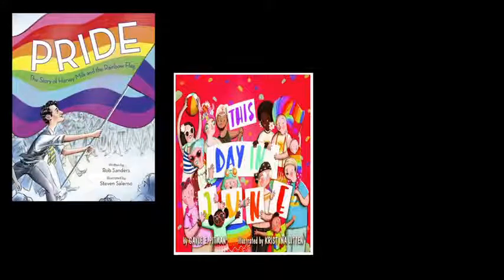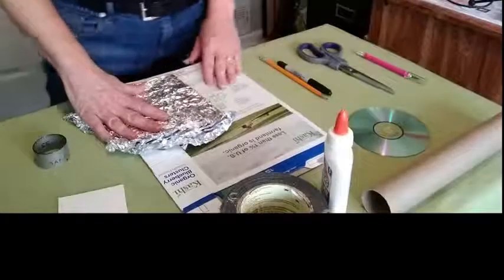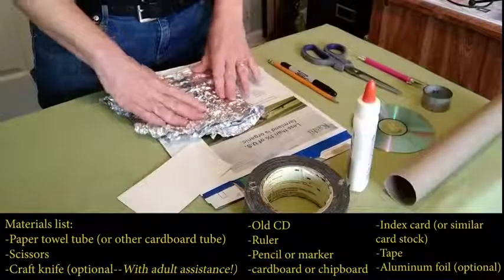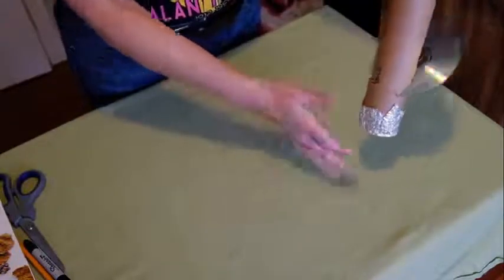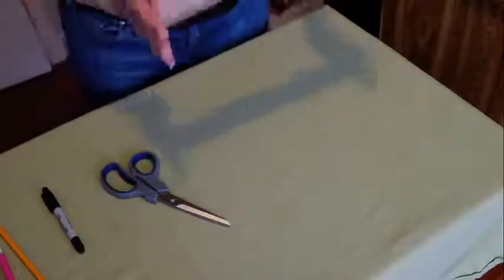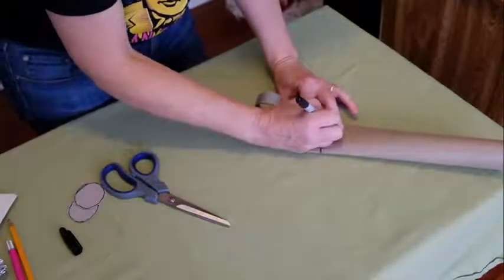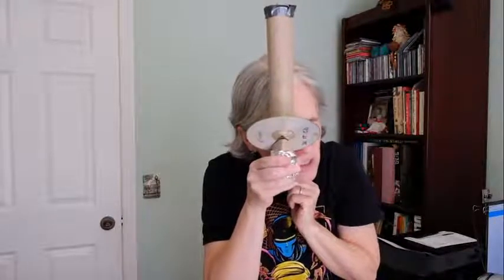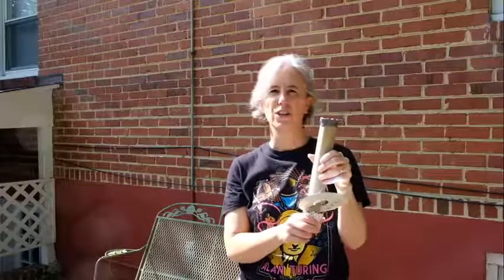STEM at Home: Spectroscopes!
PGCMLS presents a weekly STEM at Home live virtual activity on Crowdcast for kids of all ages and their families. No special supplies needed and the event videos will be posted to the Library's YouTube page on a later date.